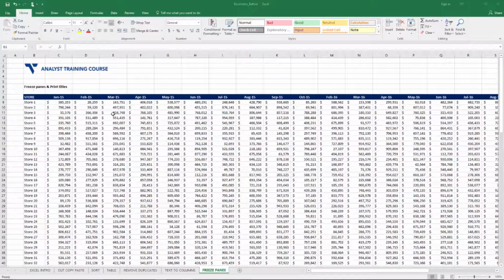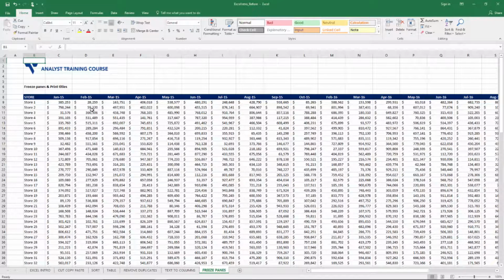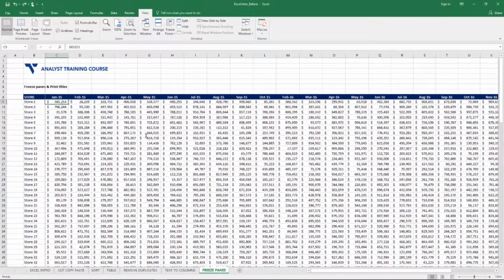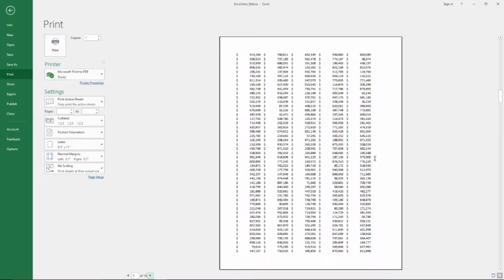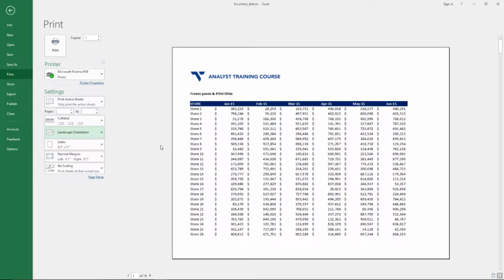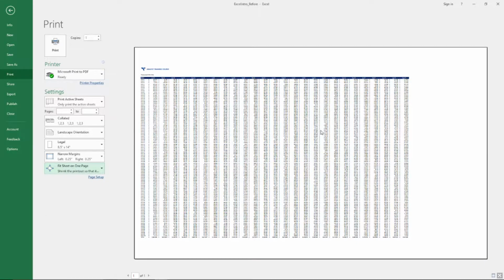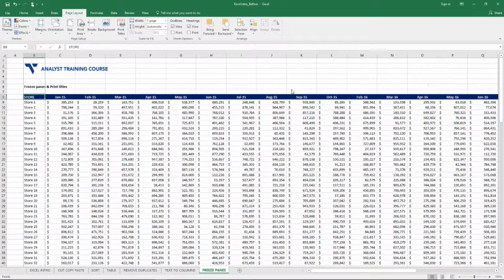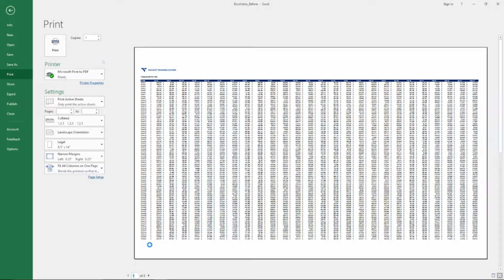Freeze Panes in Excel | Freeze Rows & Columns in Excel - SIMPLE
Printing an analysis in Excel seems like a simple concept, but as with most things, there is a correct way to do it. In this lesson, you will learn how to set the print area in Excel correctly.

The goal of this lesson is to save trees as well as your sanity.

Download the slides and spreadsheets for free at tranchetraining.com